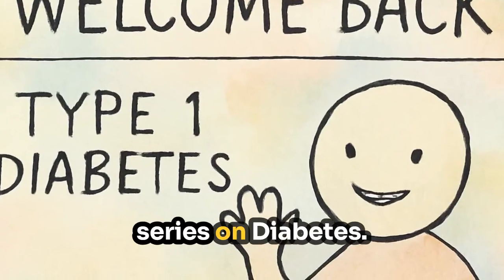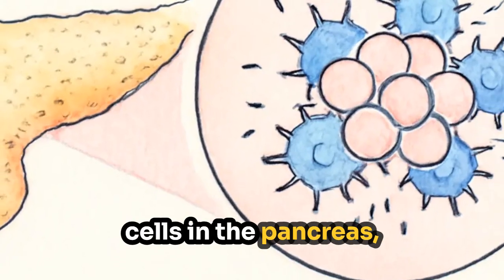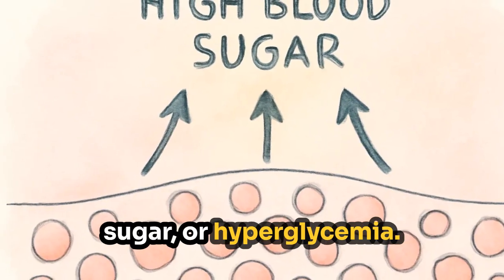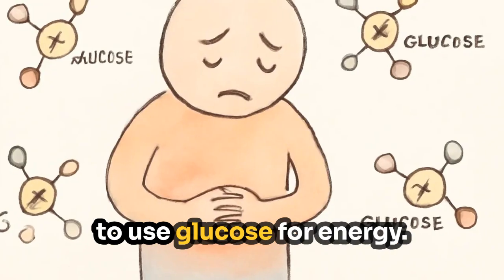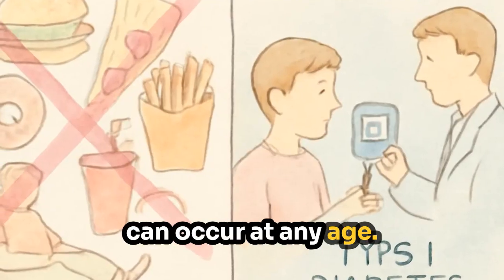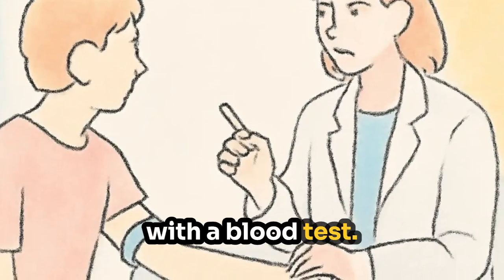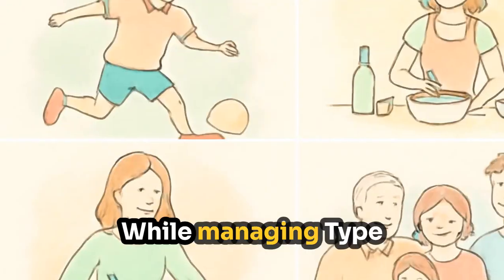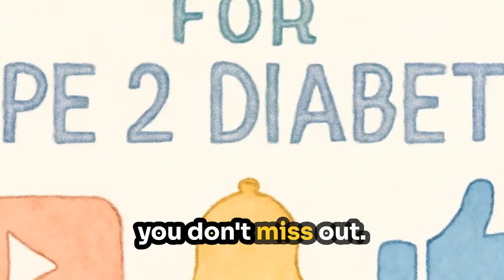Understanding Diabetes Type 1 Diabetes Management and Challenges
Type 1 Diabetes Explained — Find out why this autoimmune condition starts early and how it’s managed daily.
Watch, learn, and share to raise awareness. 💉🩸